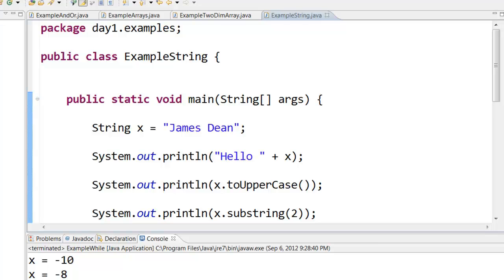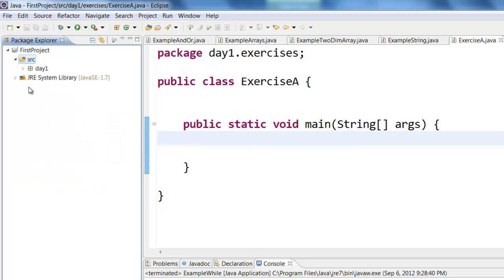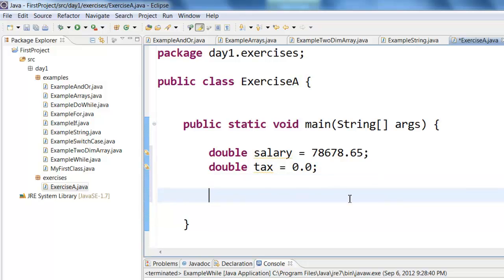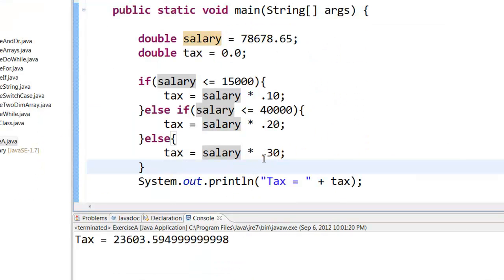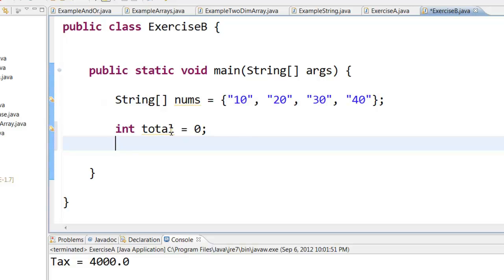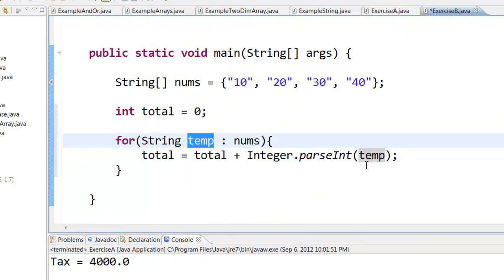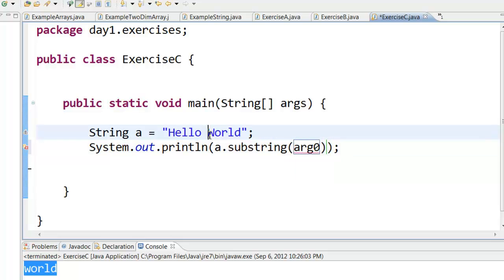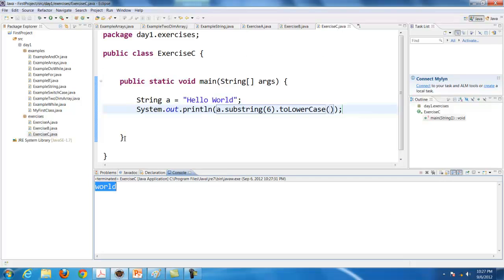P15 Exercise Beginner Java & AP Computer Science